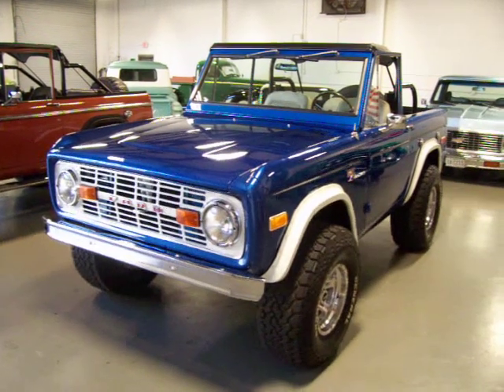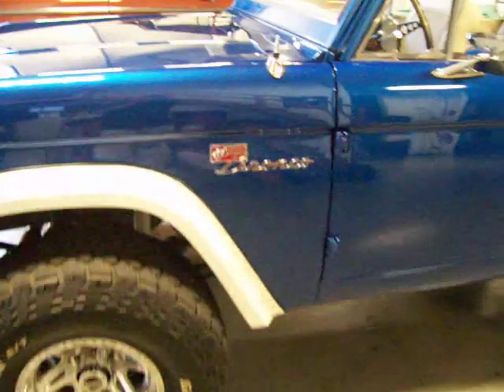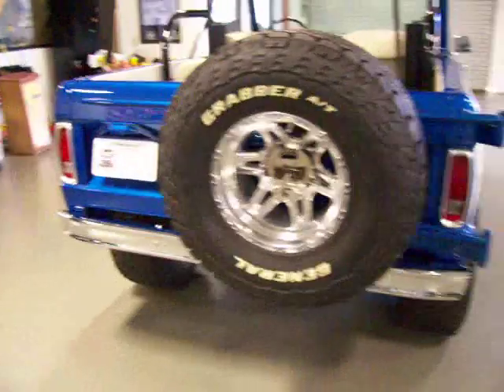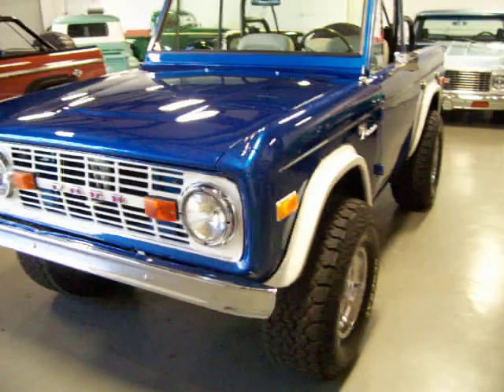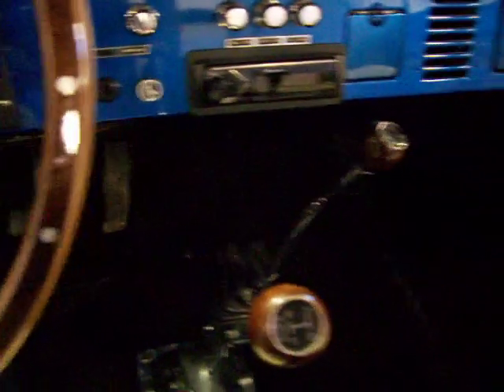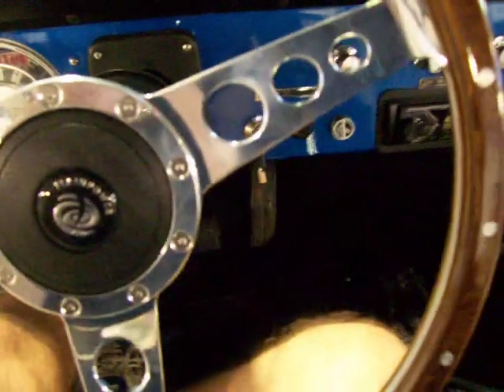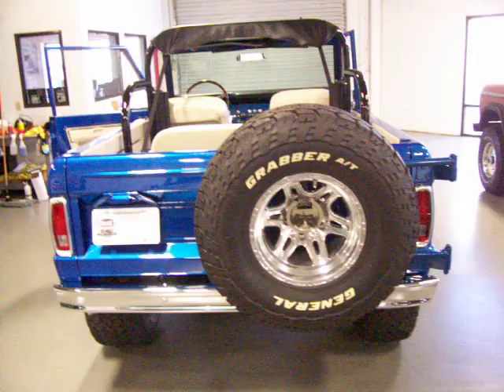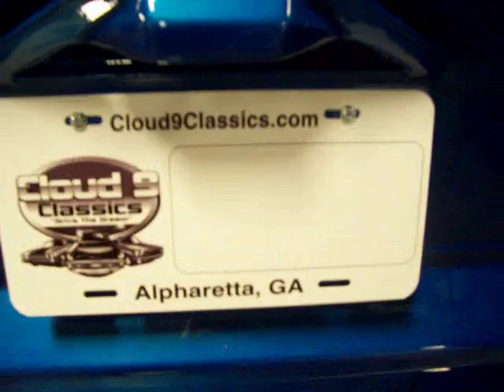1975 Ford Bronco For Sale Now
Nicely restored, rebuilt 302 V8, 3-speed manual on the floor, Power 4 wheel disc brakes, Power steering, 2 1/2" lift, and much more. for all the details and pics.